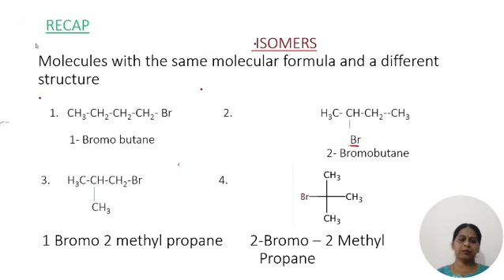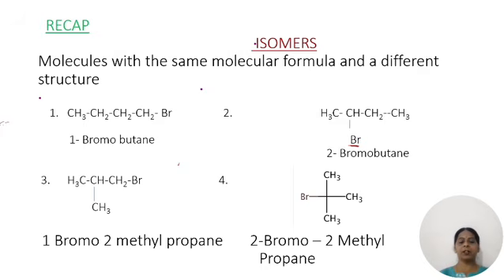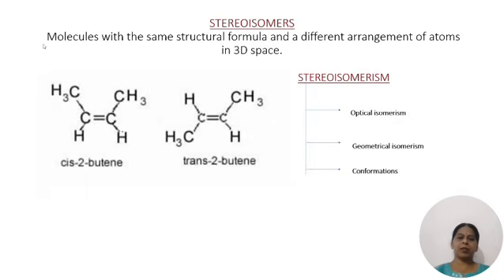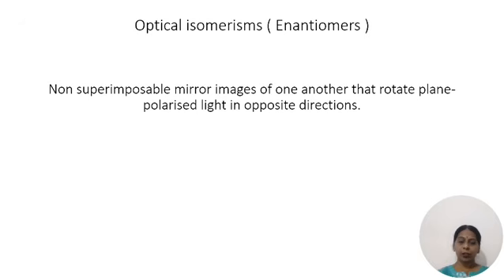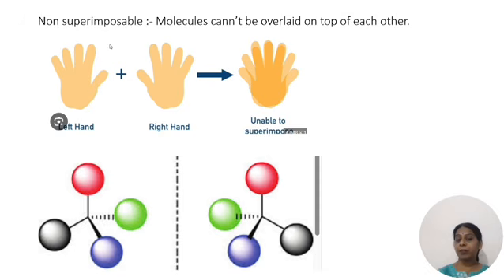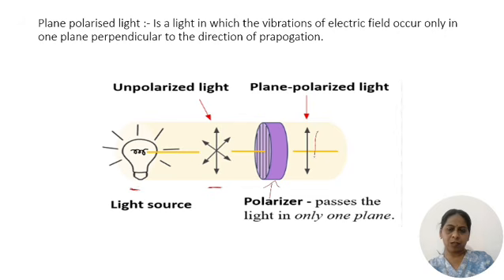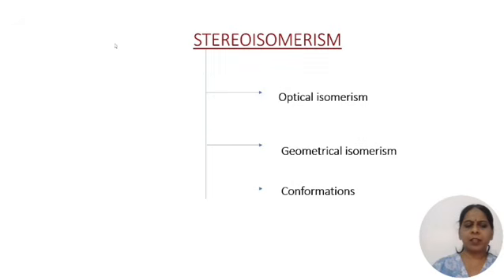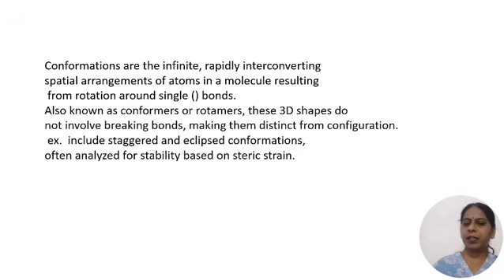Complete Stereoisomerism in One Shot | Organic Chemistry. Part 2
In this video, I explain Stereoisomerism in an easy and exam-oriented way. This lesson covers the different types of stereoisomers along with clear explanations and examples to help students build strong fundamentals in organic chemistry. Topics Covered:✔️ Introduction to Stereoisomerism✔️ Optical Isomerism (Chirality, Enantiomers, Plane Polarized Light)✔️ Geometrical Isomerism (Cis–Trans / E–Z Isomerism)✔️ Conformational Isomerism (Newman Projection, Staggered & Eclipsed Forms)✔️ Important Examples & Conceptual Understanding